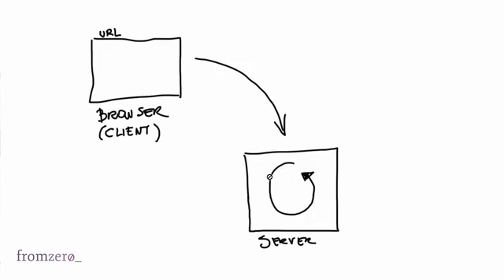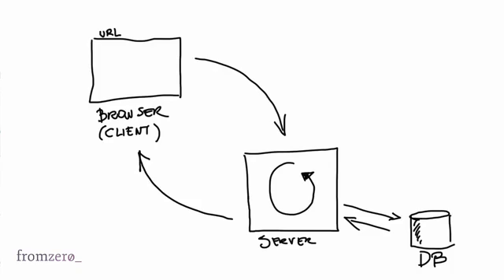Professional Python Web Development Using Flask : What is back end development?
Professional Python Web Development Using Flask
Learn from scratch how to build backend web applications using Python Flask, Cloud9, MySQL and Docker Containers